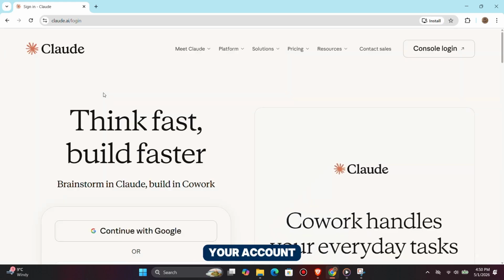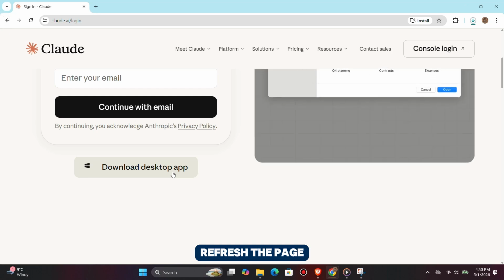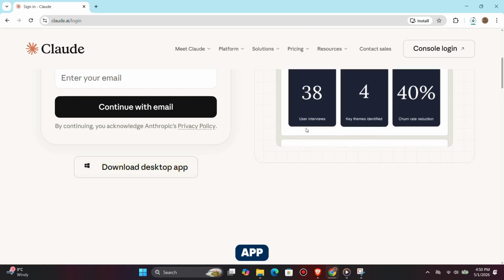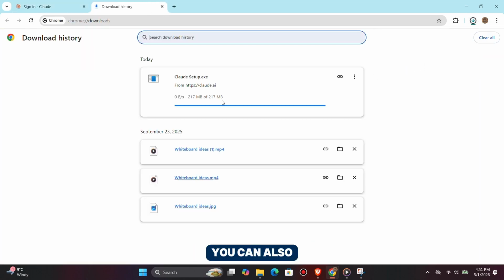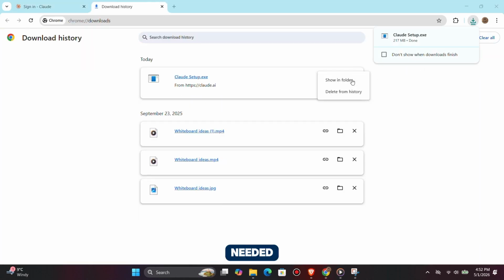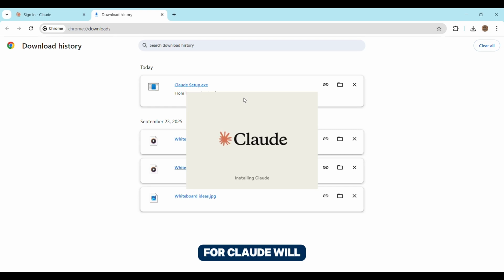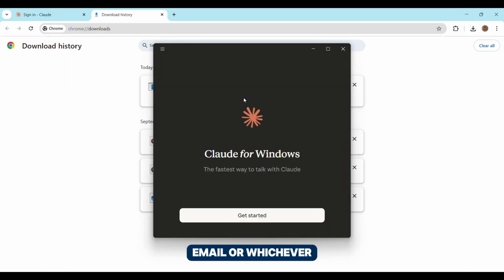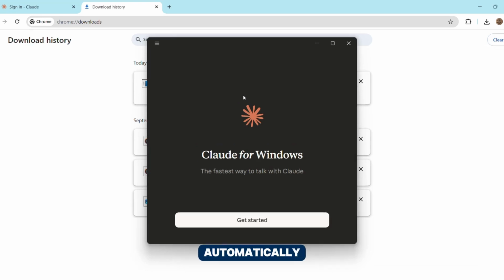How to Download and Install Claude Ai on PC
Learn how to download and install Claude AI on your PC step by step. In this tutorial, you’ll discover how to get the official desktop app, complete the installation process, and start using Claude on Windows for productivity, writing, and more.